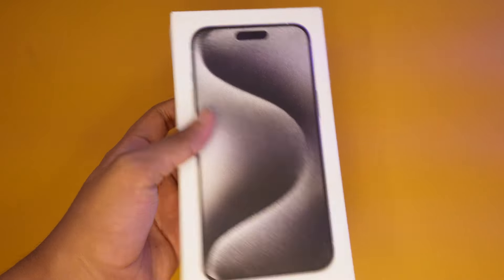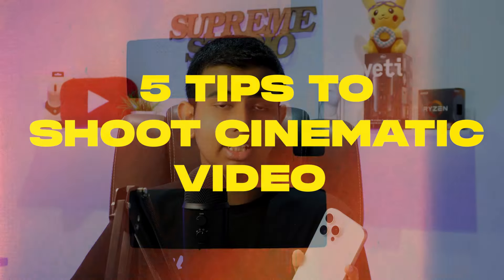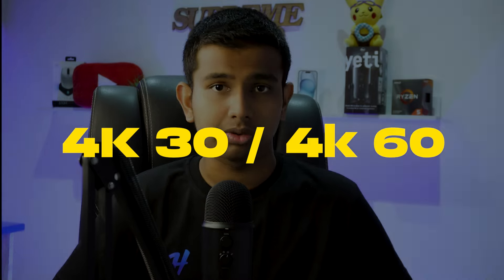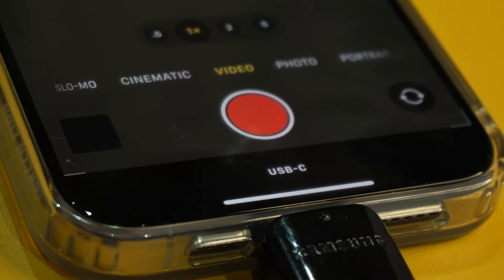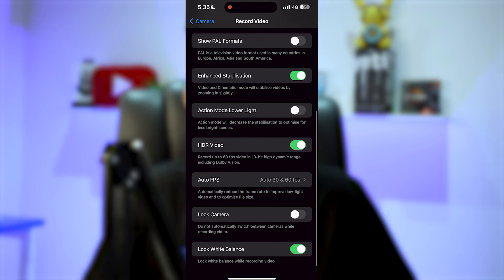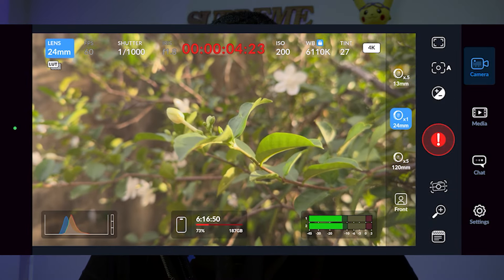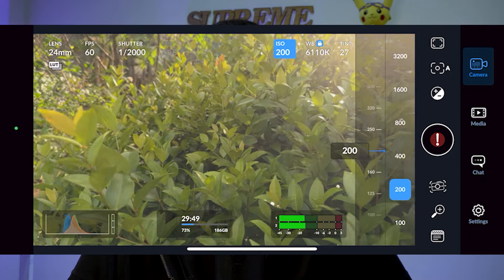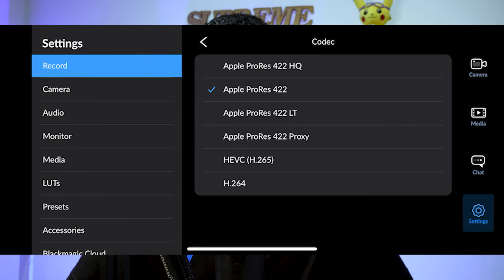Shooting a Cinematic Video With The iPhone 15 Pro Max | In Sri Lanka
"Hey there! Join me on a cool adventure using the iPhone 15 Pro Max. 🚀 I'll show you easy tricks to make your videos look cinematic. From exciting Action Mode to the magic of Cinematic Mode, we're diving into the features of this awesome phone.

We'll chat about Focal Lengths for different perspectives and learn Color Grading to add some pop to your videos. Whether you're a filmmaker or just love filming moments, I've got tips for making your videos look amazing with the iPhone 15 Pro Max.

Ready for some fun? Hit play, and let's shoot cool videos together! 🎬✨